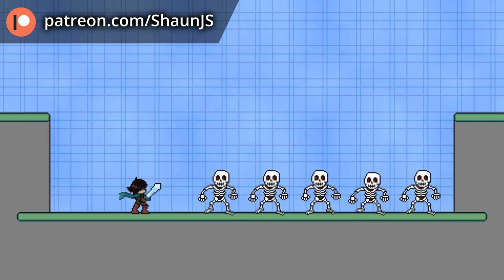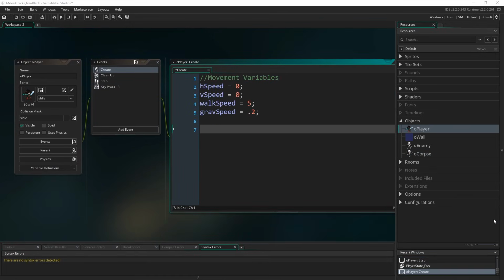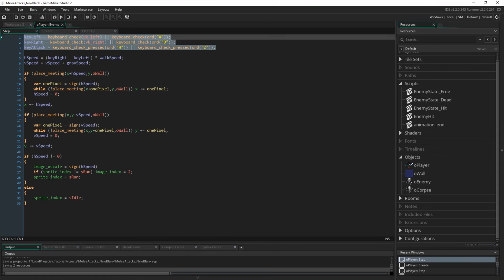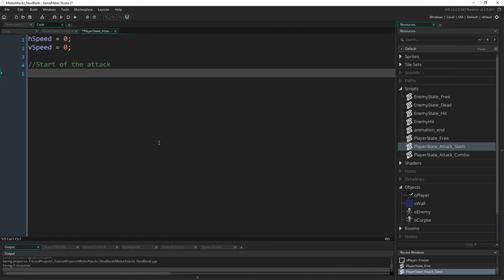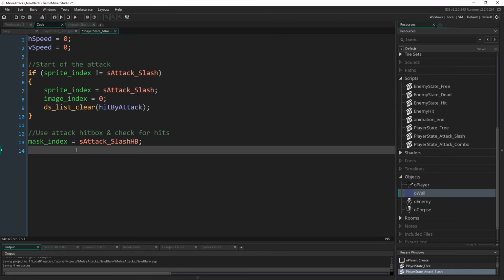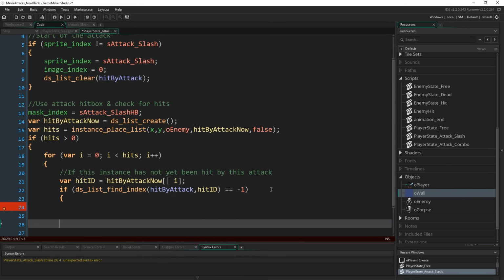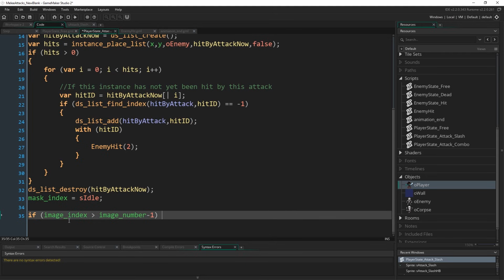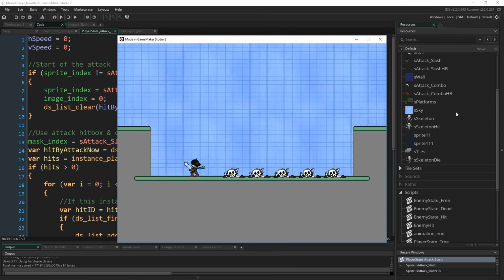GameMaker Studio 2: Melee Attacks Tutorial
A remade, revamped and more in depth video on melee attacks for GameMaker Studio 2. Part 1 covers a basic attack using a state machine, part 2 will cover combo chains.

Shout outs to PixellatedPope and other members of the GameMaker subreddit discord channel for their help in making this video.